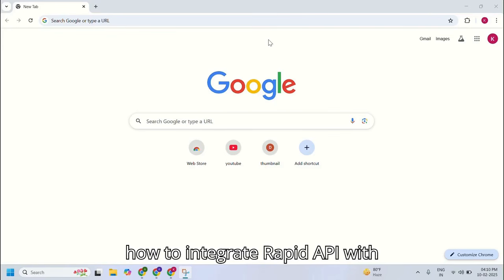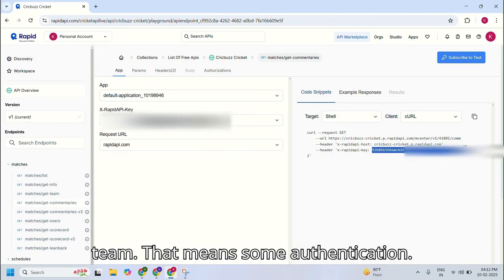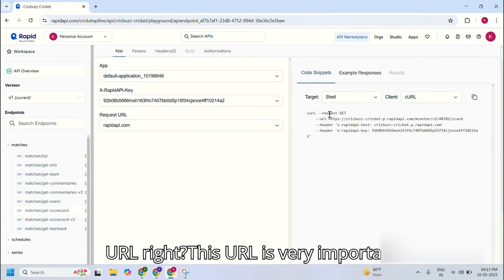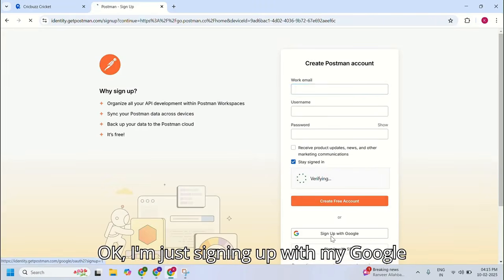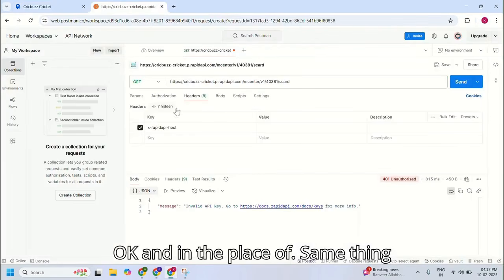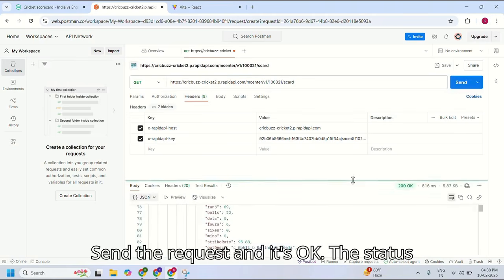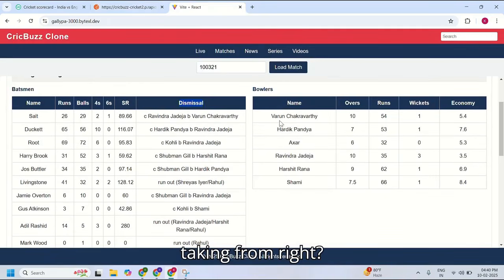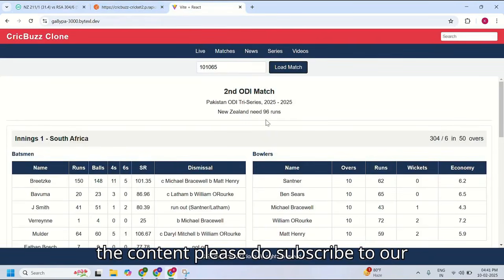Build a Live Cricbuzz Clone with React JS | Real-Time Cricket Scores using Rapid API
🚀 Learn how to build a complete Cricbuzz Clone using React JS and RapidAPI!
In this tutorial, we’ll create a real-time cricket score web app that fetches live match data using Rapid API, mimicking the Cricbuzz experience with modern front-end design and live updates.

✅ What You’ll Learn:

    React JS Project Setup (Frontend)

    Connecting to RapidAPI for real-time Cricbuzz data

    Fetching & displaying live match scores

    API integration & state management in React

    Creating a clean UI with responsive design

    Bonus: Tips on deploying your cricket app online 🌐

👉 Whether you're a beginner or experienced developer, this project is perfect to showcase your skills in frontend development + API integration.

📌 Source Code / Project Repo (Optional)
📌 Hosted App Link (Optional)